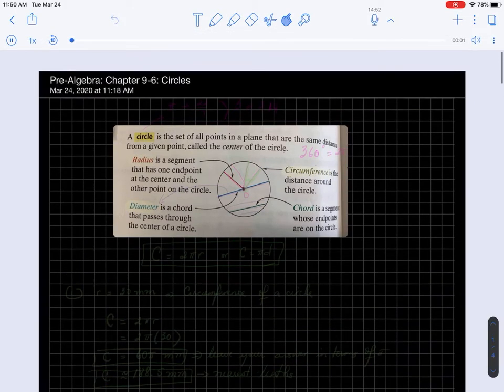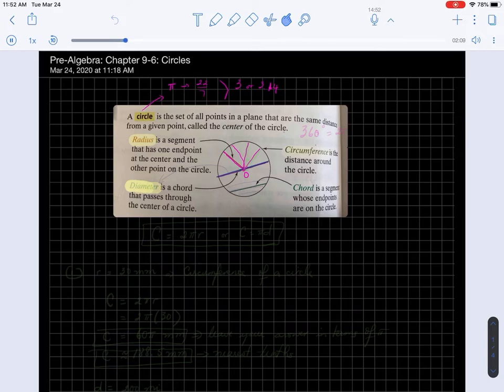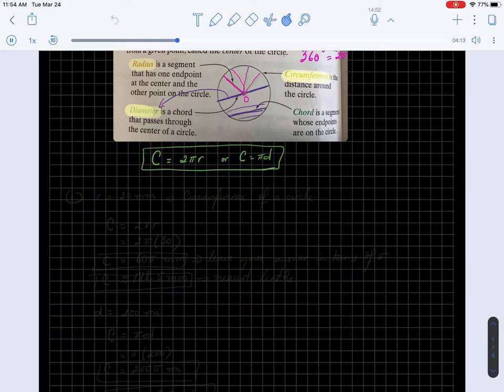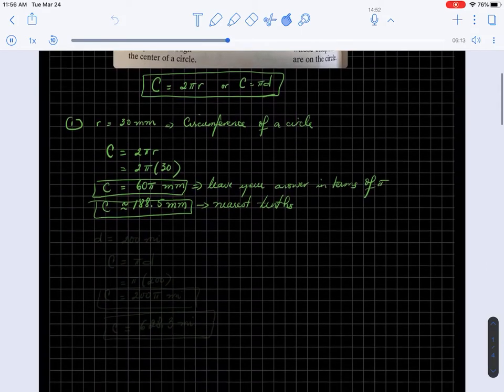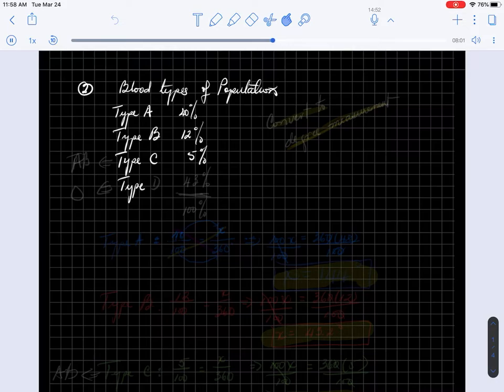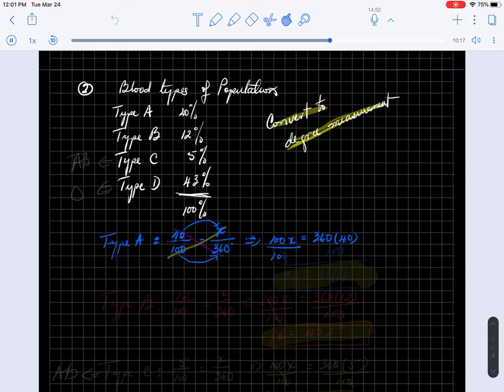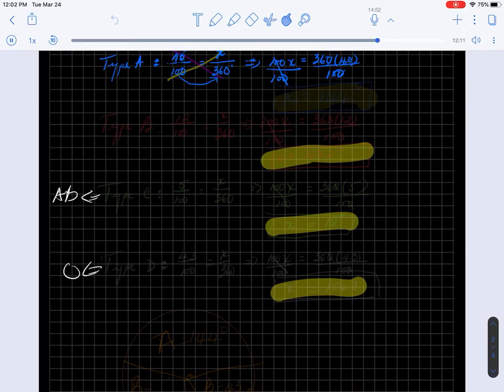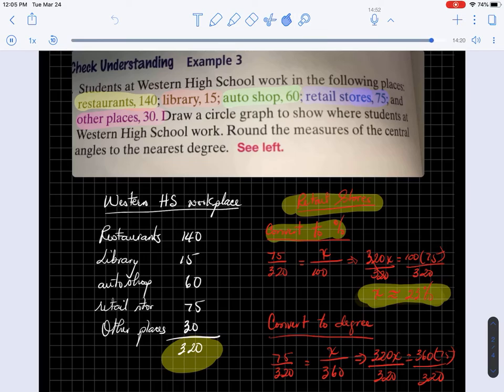Pre-Algebra: Chapter 9-6: Circles